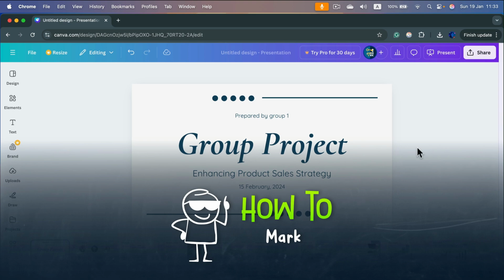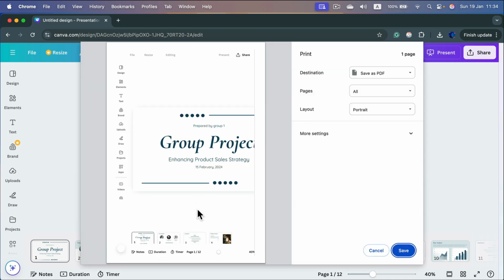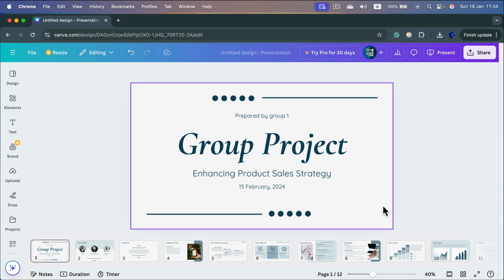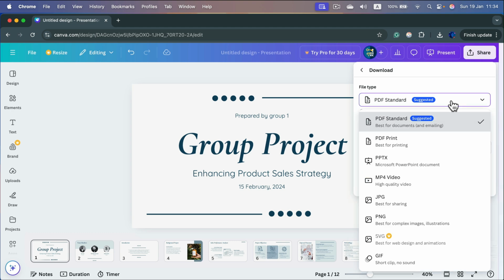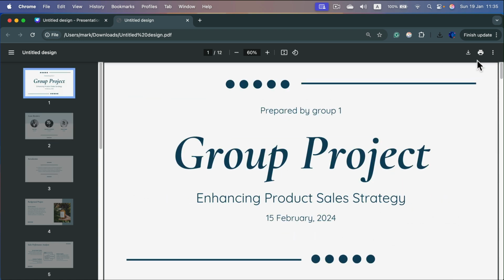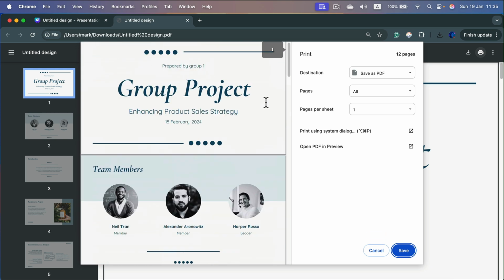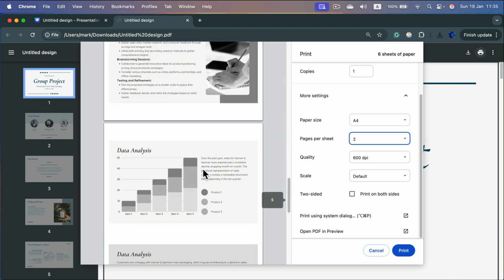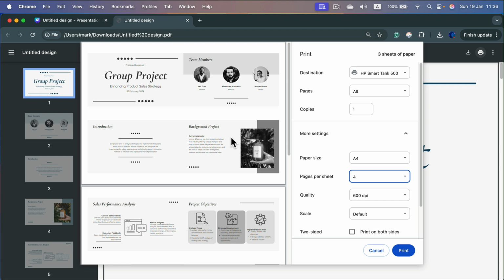How Can you Print Canva Slides?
Learn how to print Canva slides with this simple tutorial! Discover how to download your designs as PDFs, set up print options, and ensure your slides look perfect when printed. Perfect for presentations and projects!